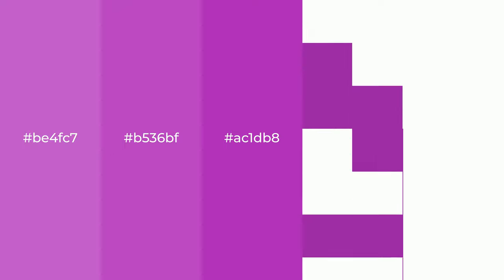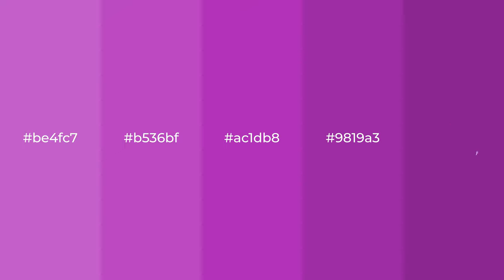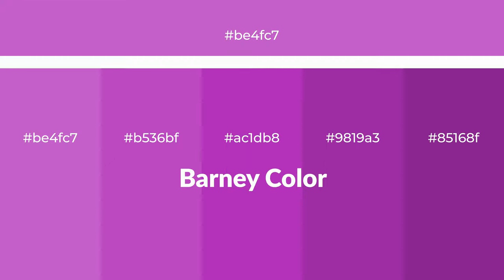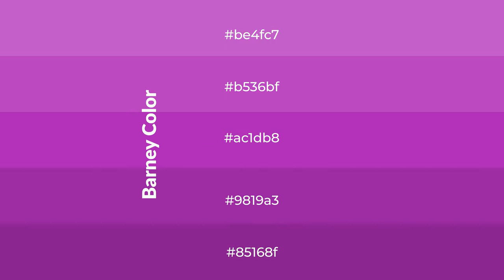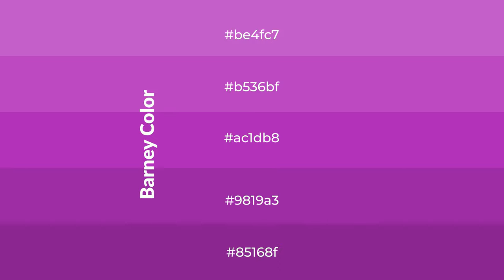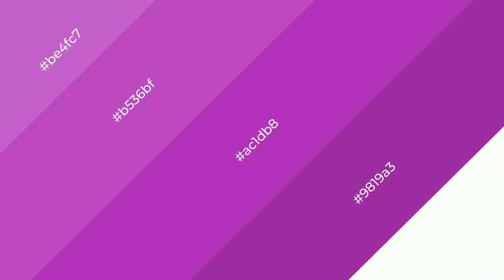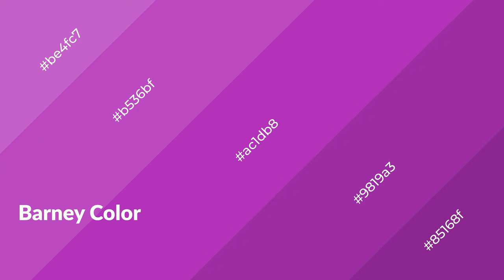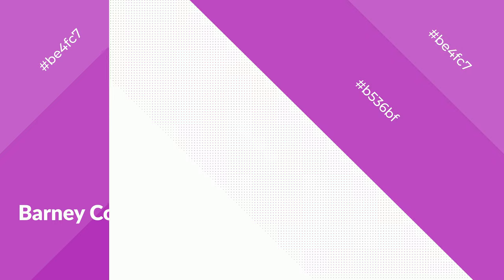Shades & Tints of Barney color ac1db8 A Warm Violet color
Shades of Barney color ac1db8 Warm Shades of Barney color with Violet hue for your project!

Shades
Hex 9819a3

Tints
Hex b536bf

Barney is a warm color, and it emits cozier and active emotion. Warm colors are symbols of warmth, fire, heat, and sunshine. It also evokes joy, passion, love, and even anger emotions. You can see them used in Restaurants and Gyms.